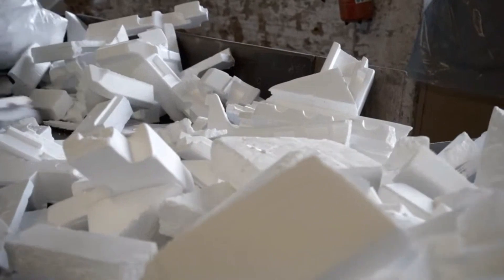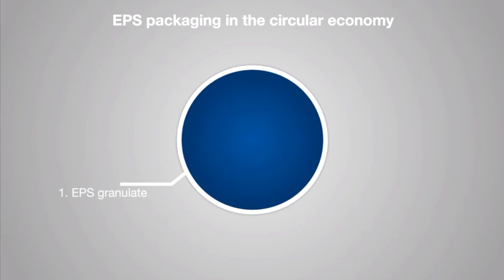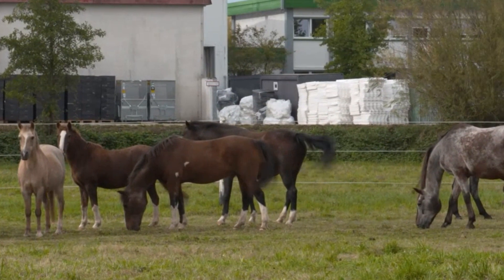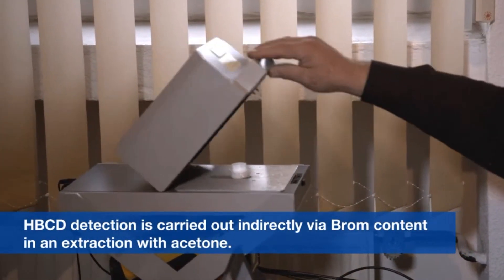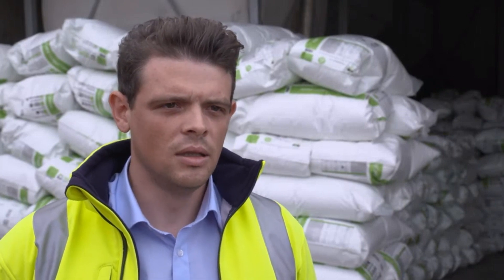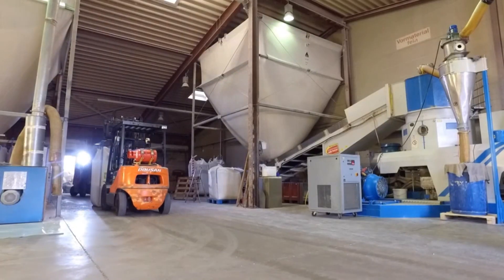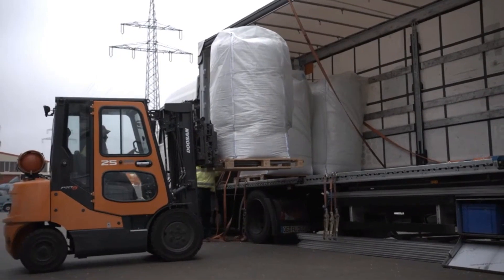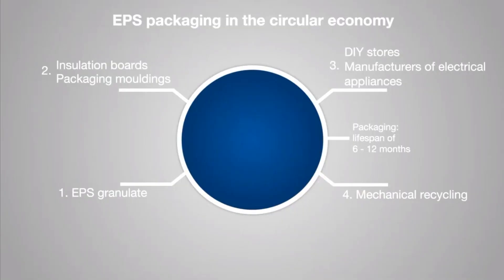Industrial Recycling of Expandable Polystyrene (EPS)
Efficient recycling of expandable polystyrene (EPS) is still largely unknown to the public. EPS, known as a packaging and insulating material, is recycled by medium-sized companies in Germany. They process EPS waste into secondary products that are returned to the economic cycle. The shred produced from this waste is used as an additive for the plaster and mortar industry, as a filling material for seat cushions, as a pore-forming agent for the brick industry or as a thermally insulating levelling compound in the construction of flooring. The so-called "polystyrene regranulate" goes to the insulation industry.

Source: BASF

Note to readers:
• Please click the share buttons below and make a comment.